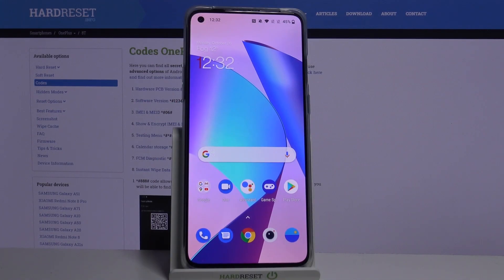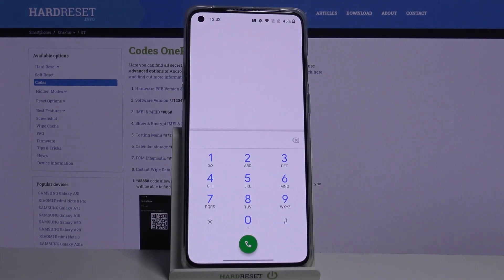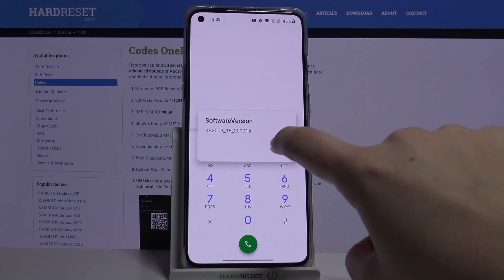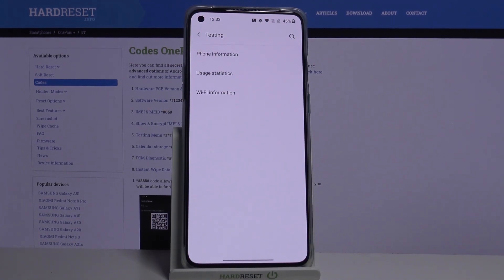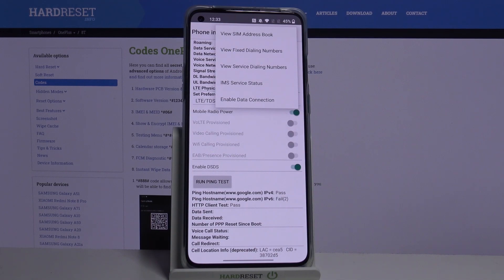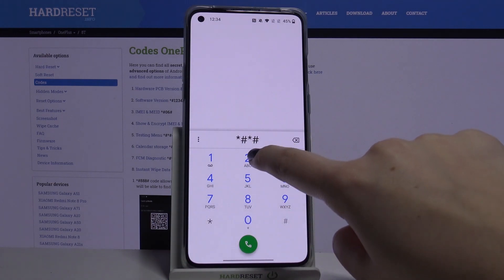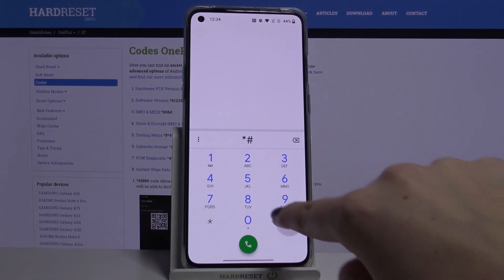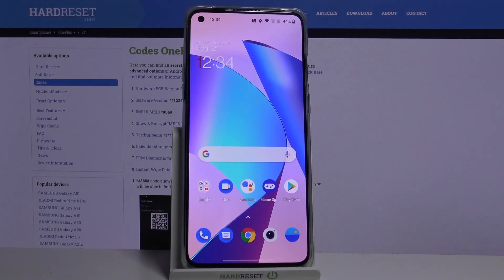Secret Codes in OnePlus 8T – Enter Hidden Modes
Learn more info about OnePlus 8T:
Are you wondering how to use secret codes in OnePlus 8T? In this video we’d like to show you how easily you can enter special codes which will lead you to many hidden modes and options. Thanks to this you’ll be able to improve the usage of your device, learn much more info about it and check usually hidden information. So follow all shown steps and successfully enter hidden modes by using all mentioned special codes.

How to use secret codes on OnePlus 8T? How to get access to hidden mode in OnePlus 8T? How to open secret menu on OnePlus 8T? Which secret codes works for OnePlus 8T?